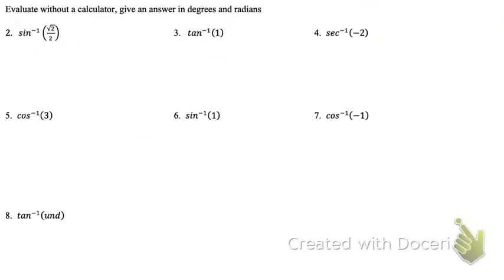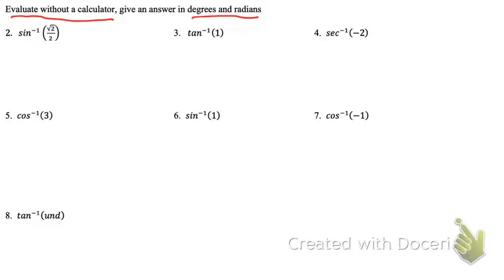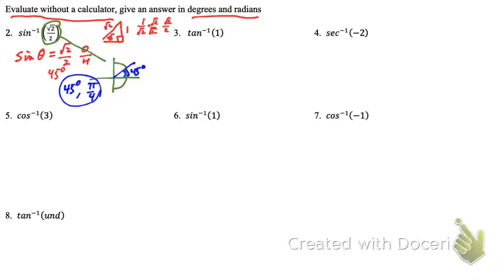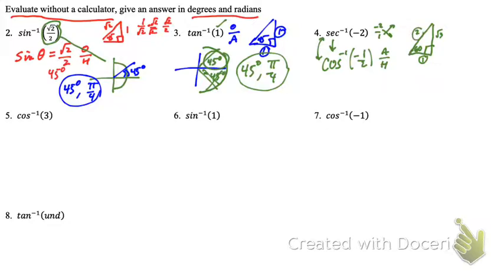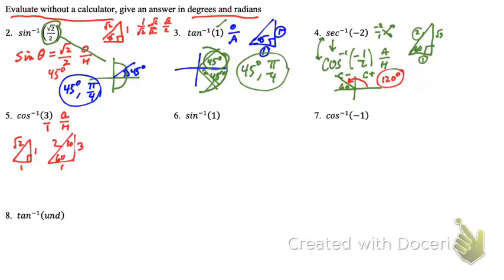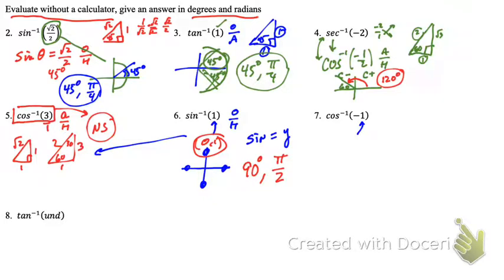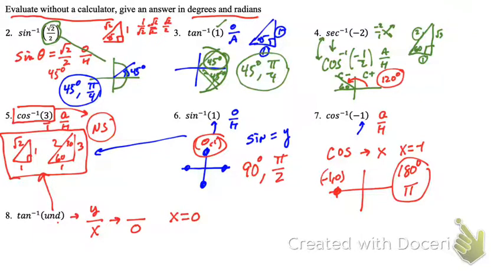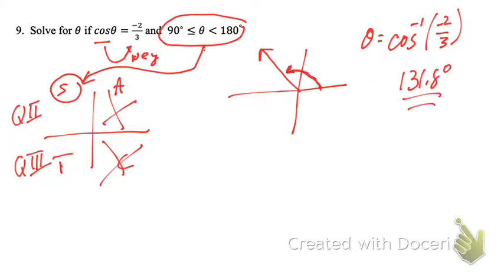Honors Alg 2 3-19 Video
Video for Thursday 3-18 for Honors Alg 2